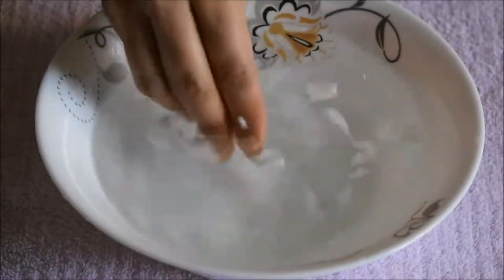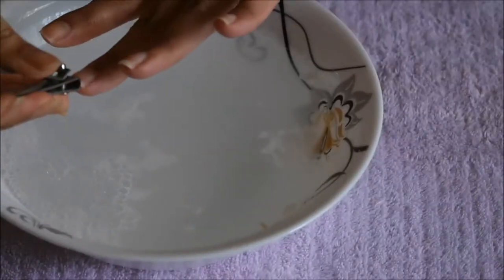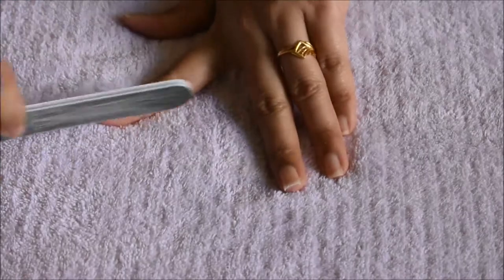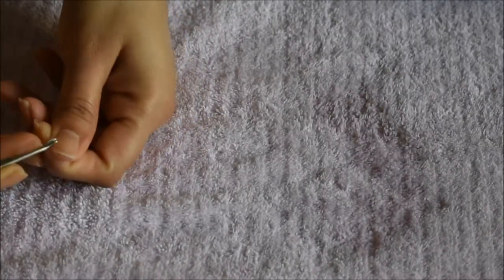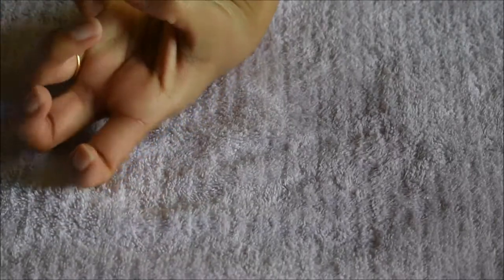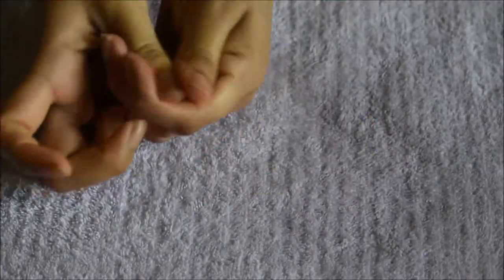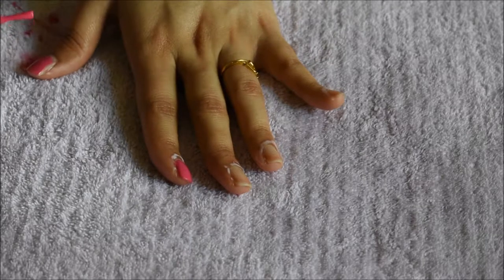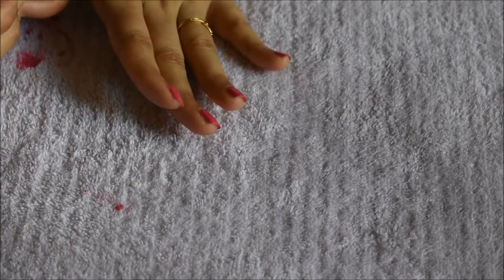Simple & Easy Manicure Tutorial At Home | DIY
Hi Guys, In this video I have shown the way I do my manicure at home. It is very very simple and less time consuming, & easy to do. I hope you enjoyed the video.